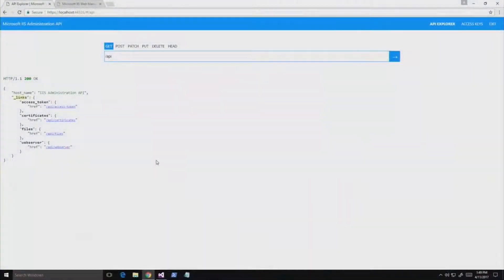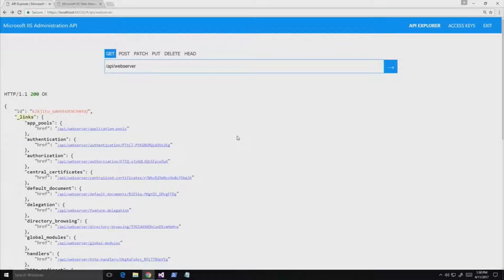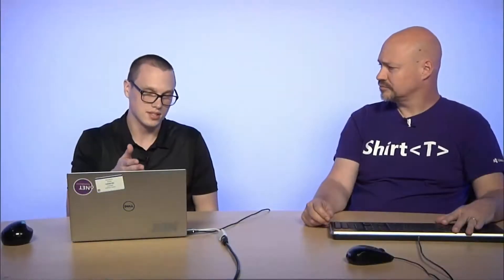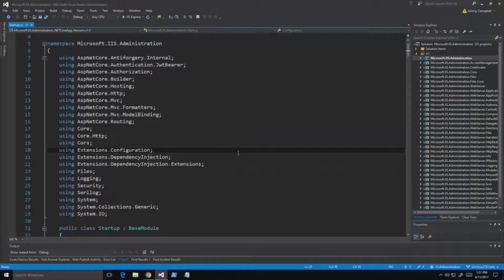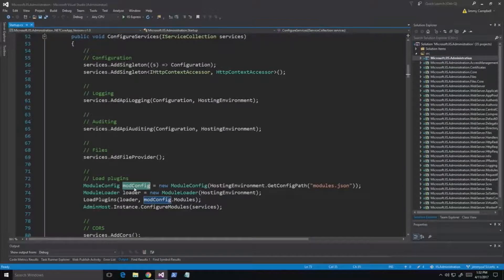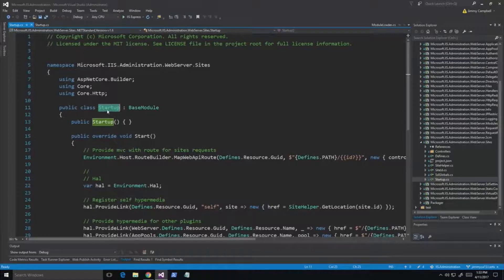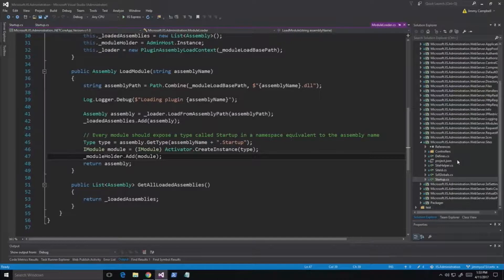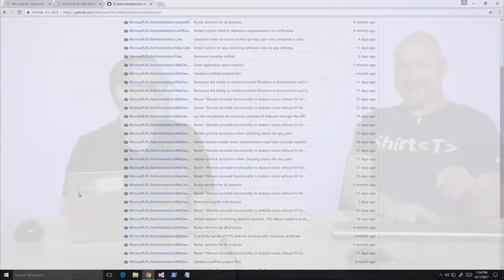.NET Core Plugin Architecture in the IIS Administration API with Jimmy Campbell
Jimmy Campbell gives a tour of the IIS Administration API then shows how they implemented a plugin architecture in .NET Core.